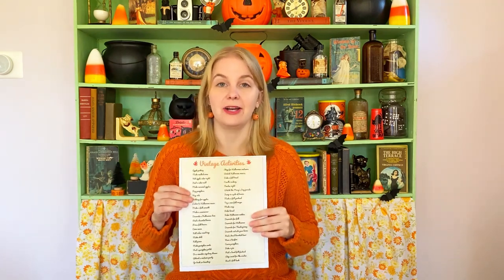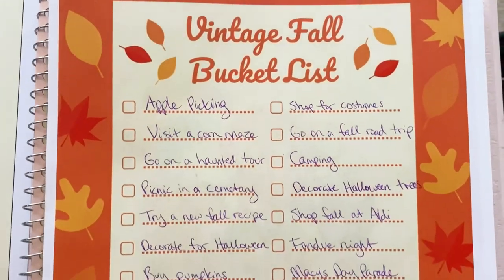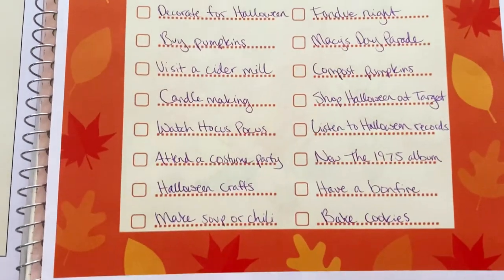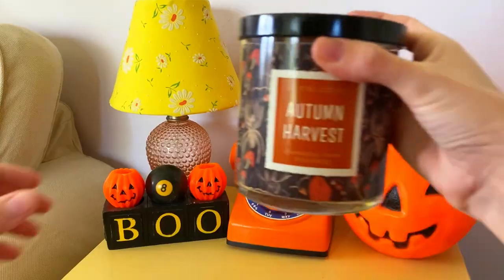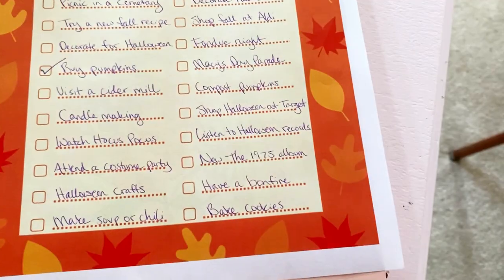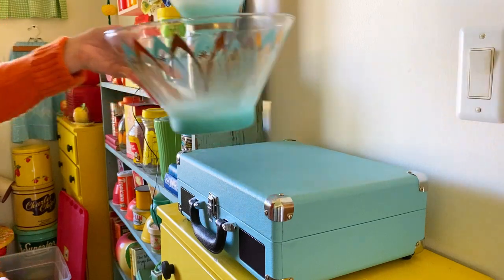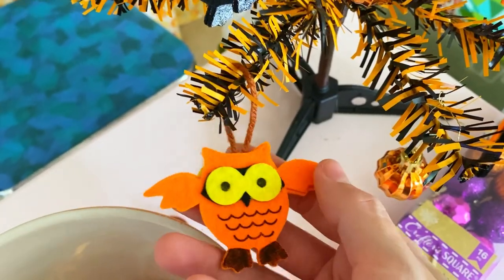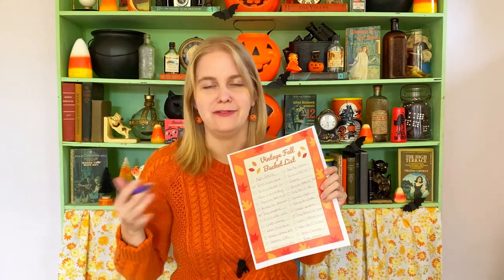Vintage Fall Bucket List - Retro Activities & Things To Do This Autumn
Fall is here so it's time to complete the Vintage Fall Bucket List! I looking forward to all my favorite autumn activities every year and this time I'm doing a retro spin on it. I have a list of classic and old fashioned things to do so you can create your own list! Come along with me as I buy pumpkins and shop for fall candles at Target. What are some of your favorite autumn activities? Do you plan on filling out a bucket list this year?

Target Autumn Harvest Candle

Fall is my absolute favorite season and creating an activity list makes it even more special. There's nothing better than weekend autumn activities, especially vintage inspired ones.